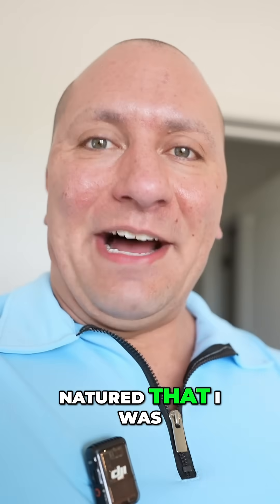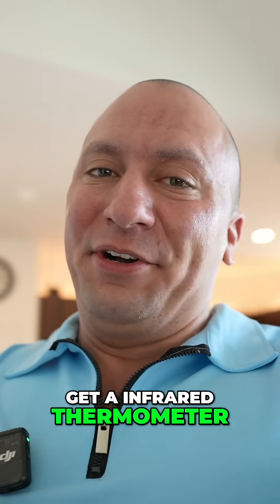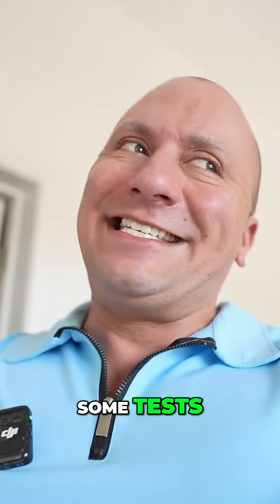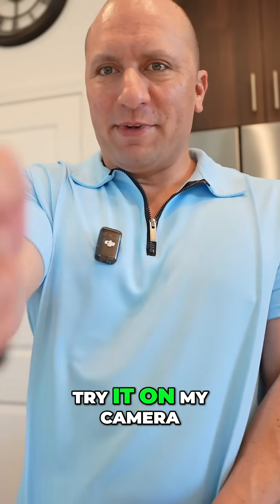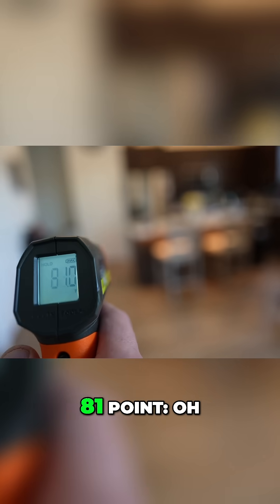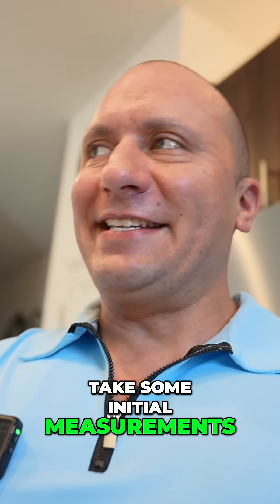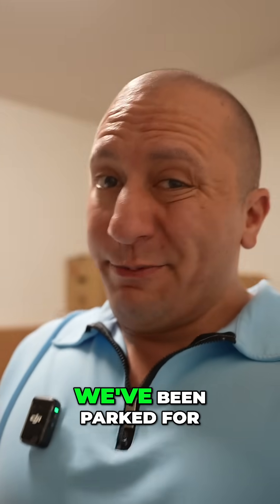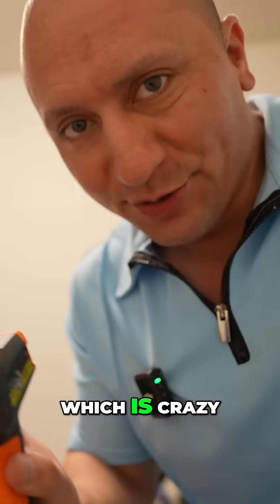Roof Shade Install: Infrared Thermometer Heat Test!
It was hot! That is why we installed a roof shade. The roof shade just got delivered. we're going to use an infrared thermometer to measure the heat of the glass before and after. The thermometer only costs like 50 bucks.